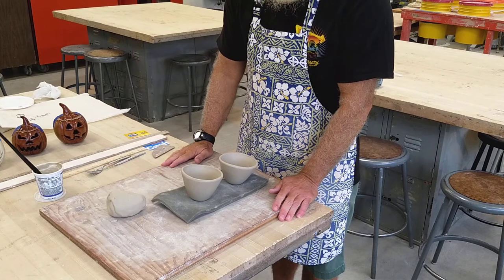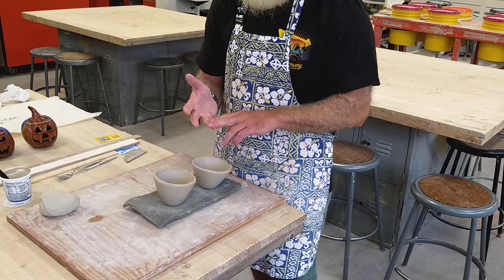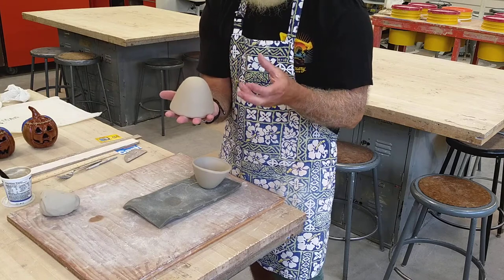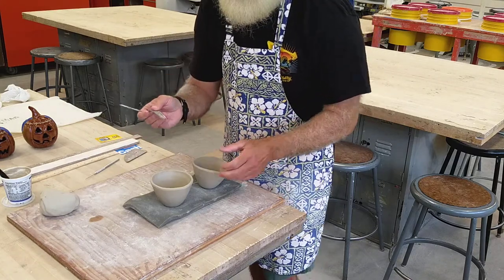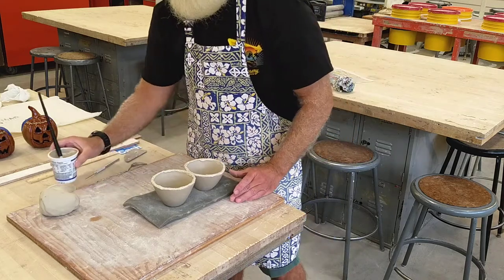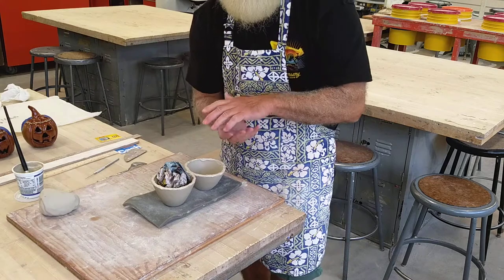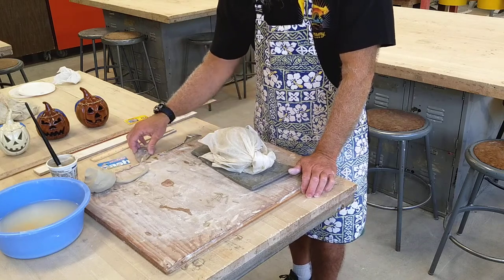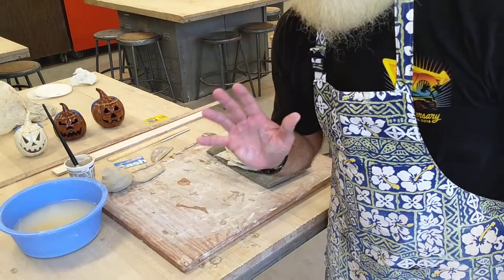Jack O'Lantern - Part 2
Instruction on joining the two pinch pots together rim to rim and smoothing the join using a rib tool or flexible card.